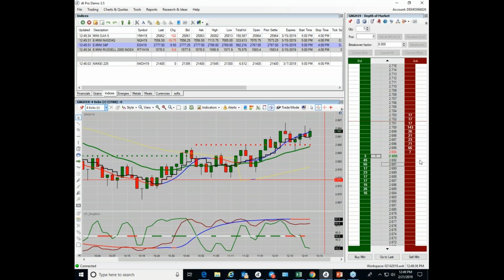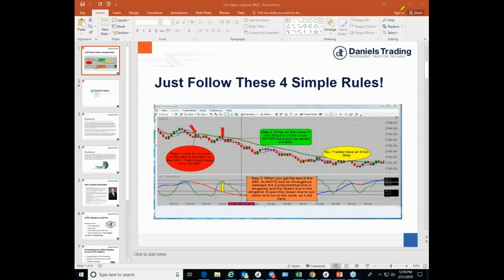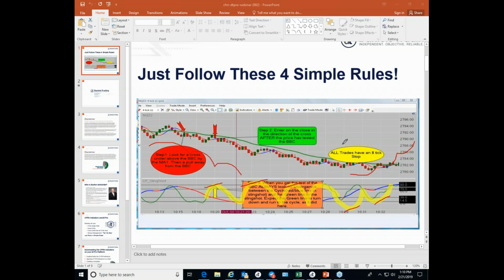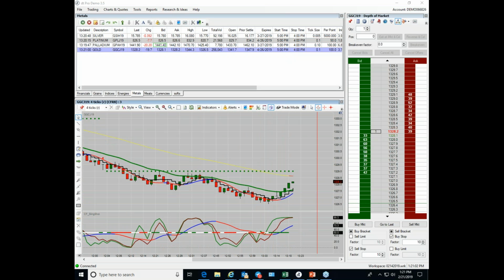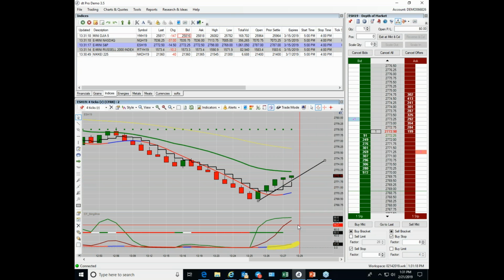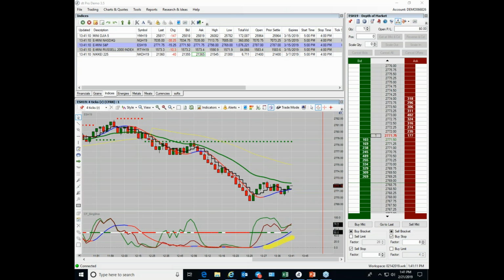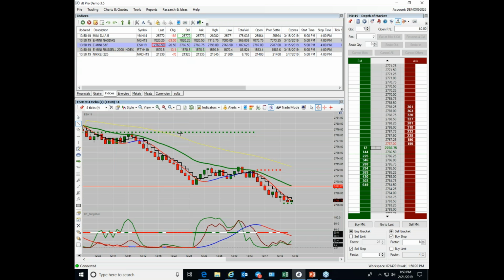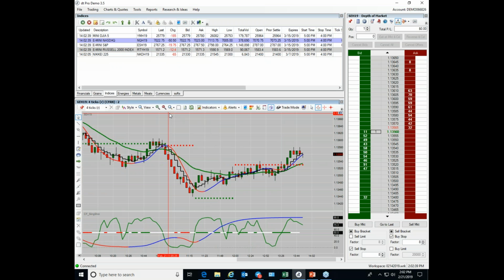2019 02 21 12 48 Capture the Move CFRN Thursday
CFRN Trade Set UP in Slooow Motion
Every Thursday 1-2 Cst.
CFRN syllabus
featuring the DtPro Platform